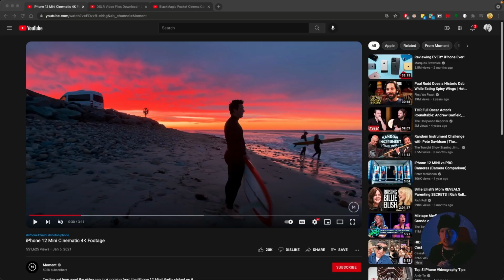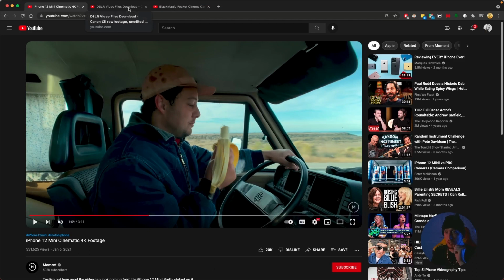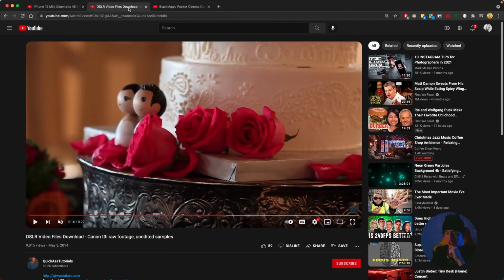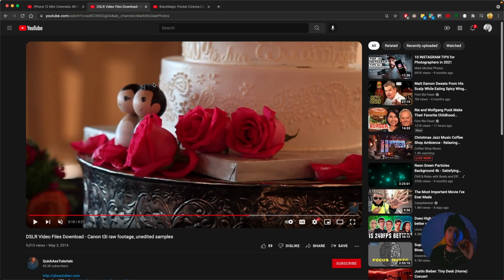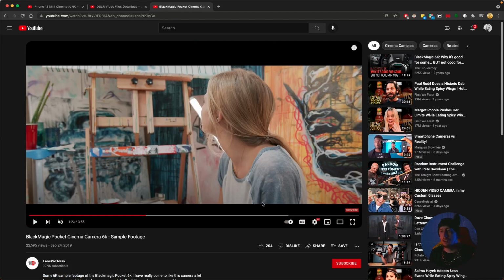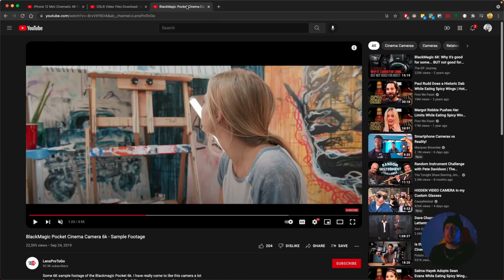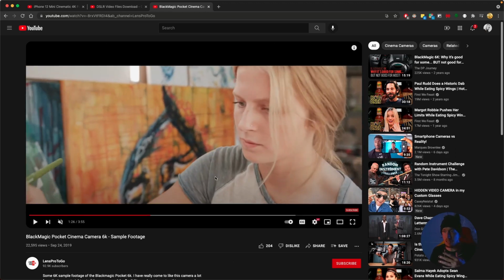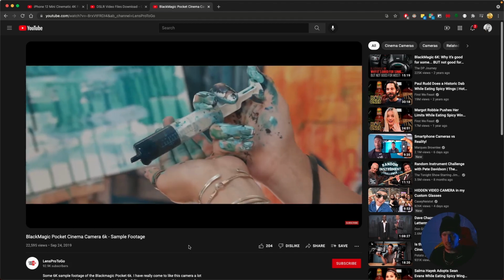iPhone vs DSLR vs Cinema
Let's review the differences between footage taken with an iPhone/Smartphone, DSLR, and Cinema Cameras.